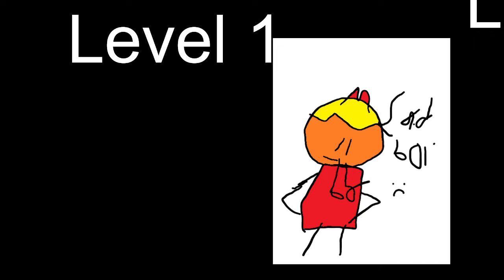Birthday Celebration Special!!!! Explain level 1 2 &3 of the Frontrooms